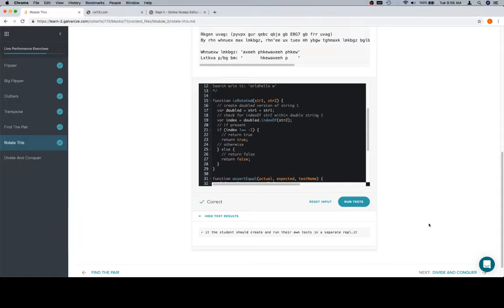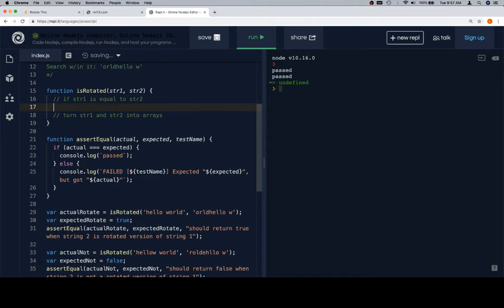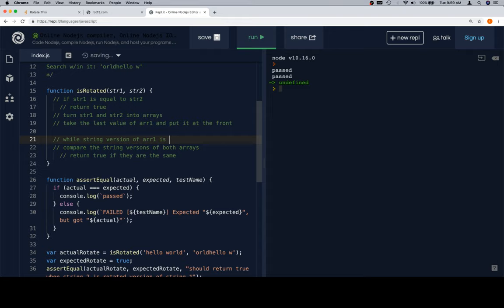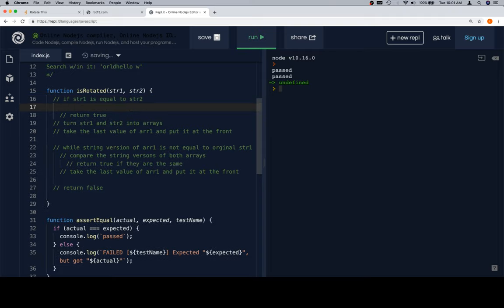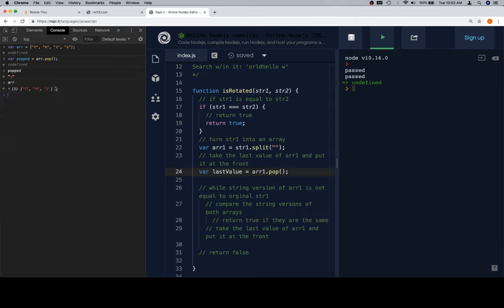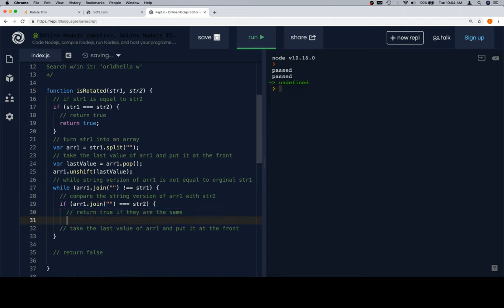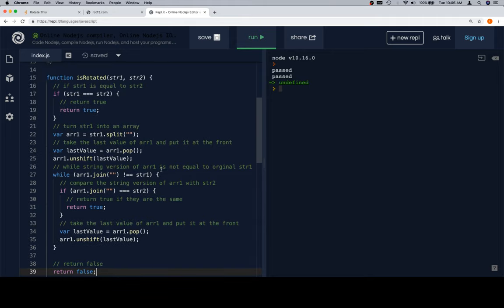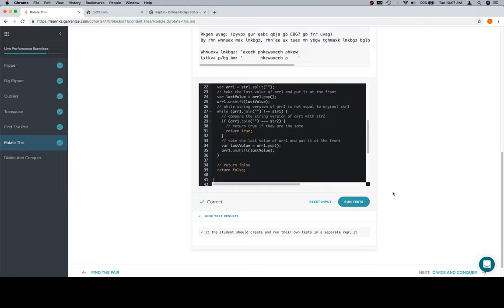Module 3 - 006 - Rotate This (No Hint)